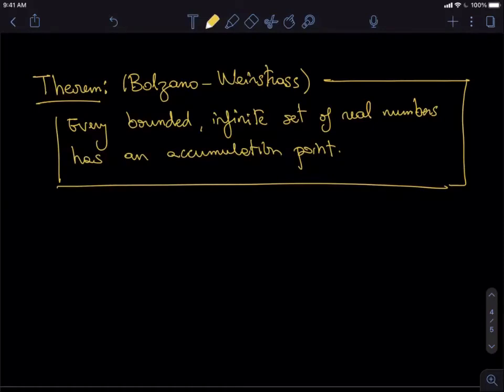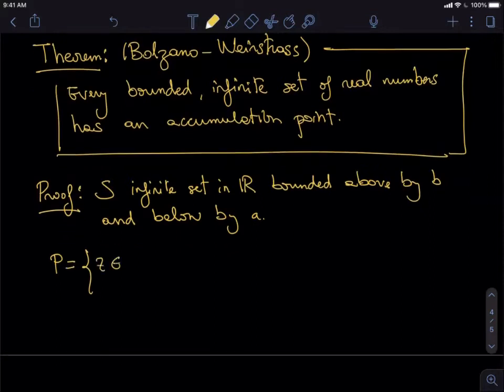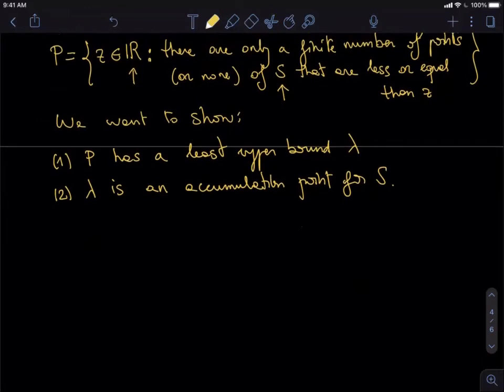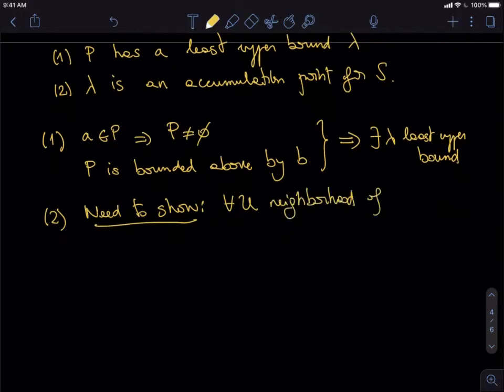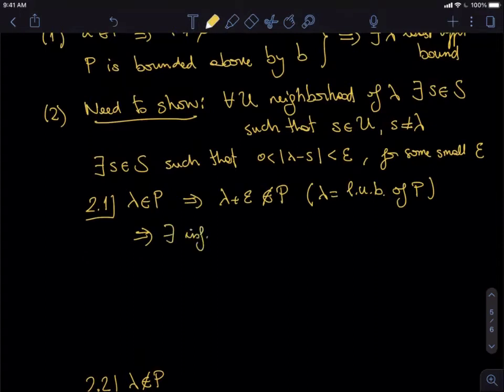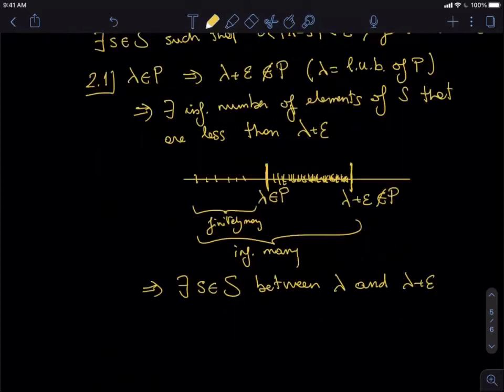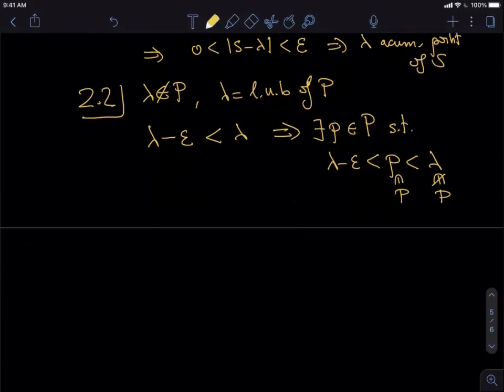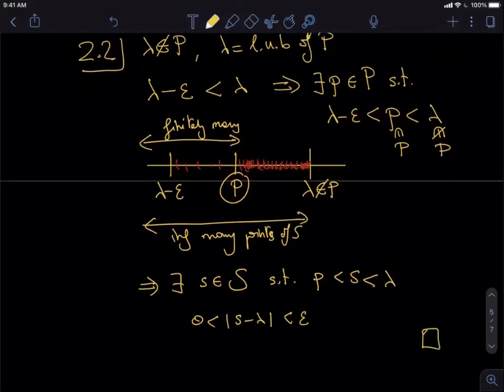W6 V2 Bolzano Weirstrass theorem in R